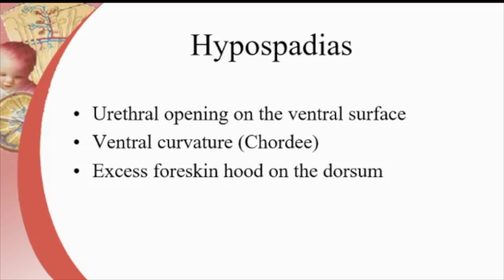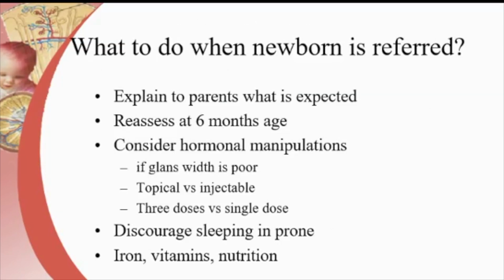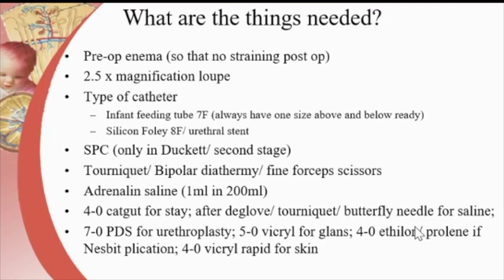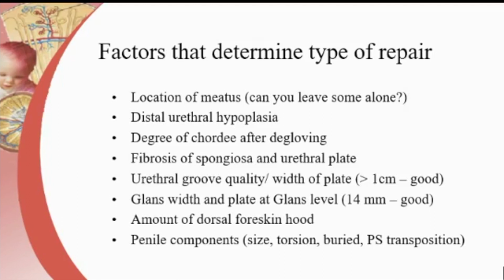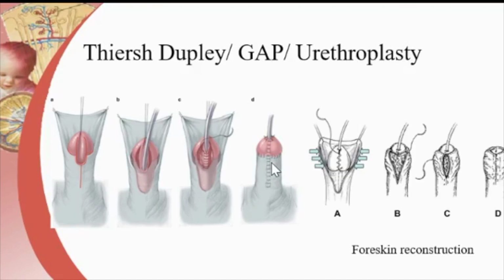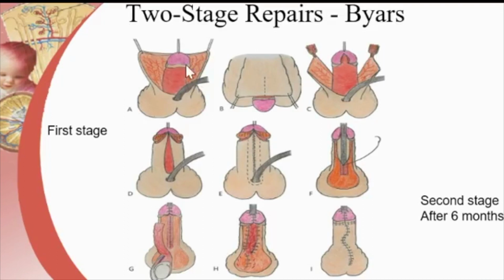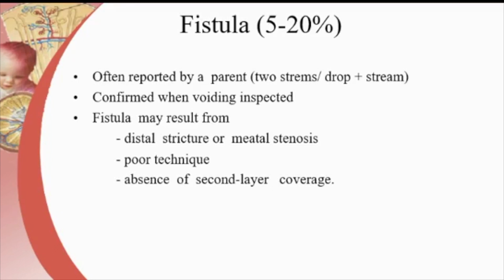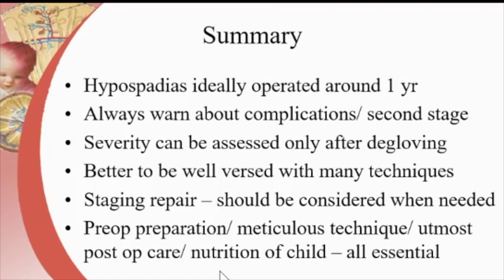Hypospadias Management Lecture by Dr Ramesh Babu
This the lecture that was aired live on Facebook group ULTOE. Hypospadias is a common problem, and one has to be aware of multiple techniques and possible complications to prevent them. This lecture is aimed at trainees and young surgeons who are keen to learn the principles of hypospadias management. Operative videos are there separately on this youtube channel.